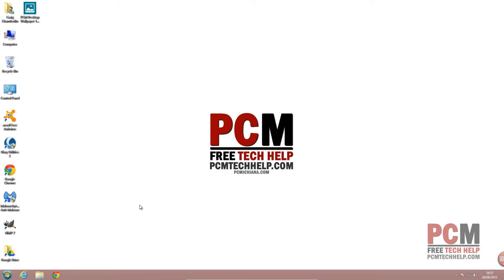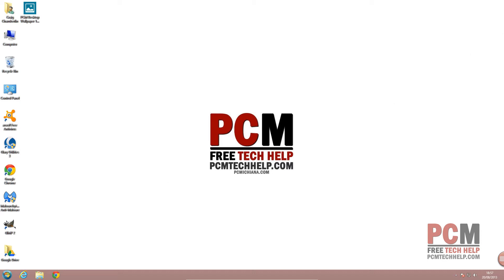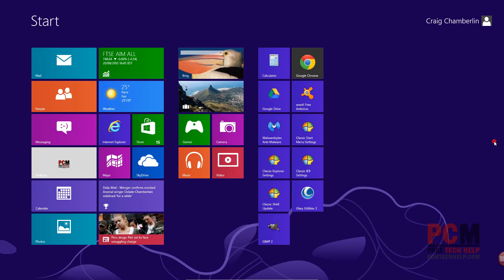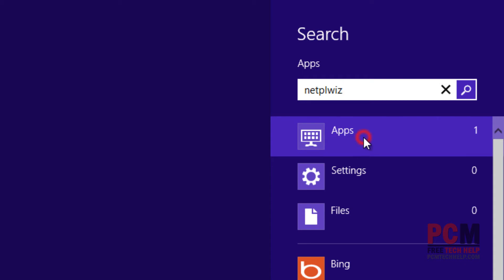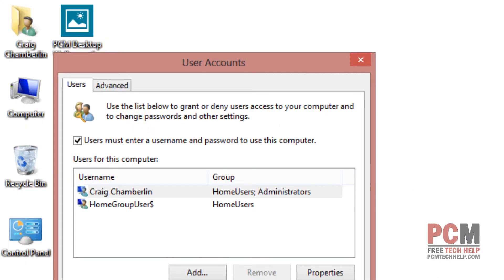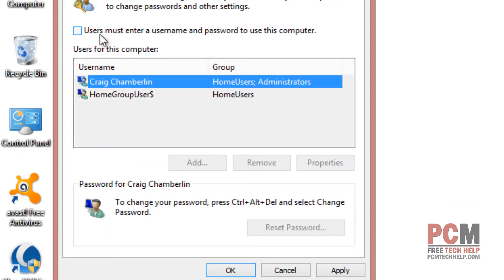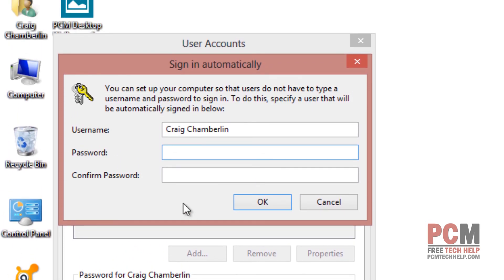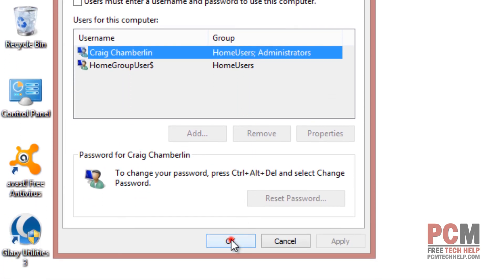How To Auto Login On Startup In Windows 8 (2022)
This video covers how to configure your Windows 8 login to automatically login to a user on startup. Typically, when the Windows 8 operating system starts, it will require you to select a user and enter a password. This tip allows you to keep your password, but will automatically enter it when the operating system starts up. You can still maintain slight security by logging out of the account, but remember, if someone power cycles the machine Windows 8 will automatically login again.

The Faster 8 series is an optimization and speedup series dedicated to improving the speed and performance of the Windows 8 operating system. It aims to provide a comprehensive instructional guide for beginner to expert users.